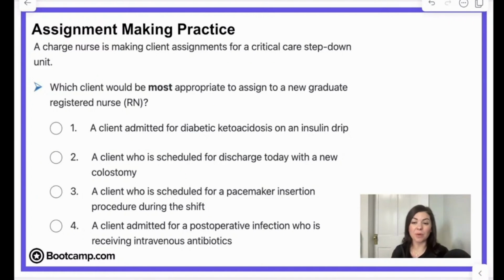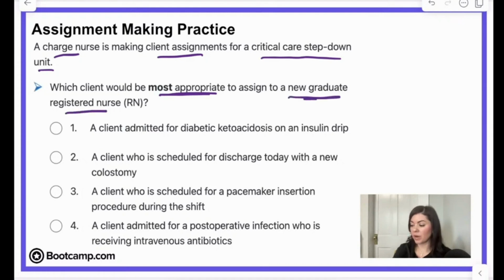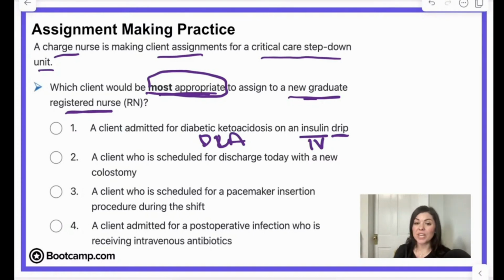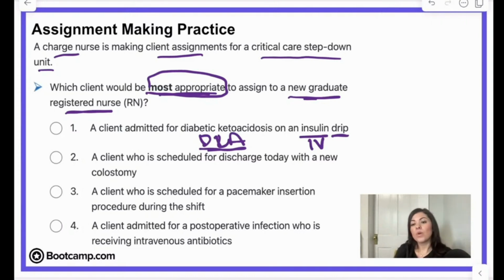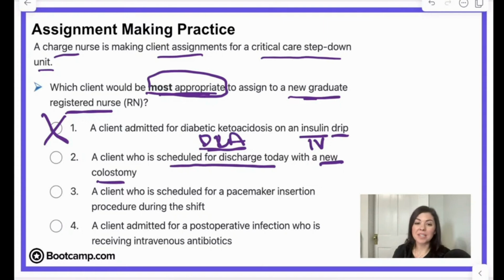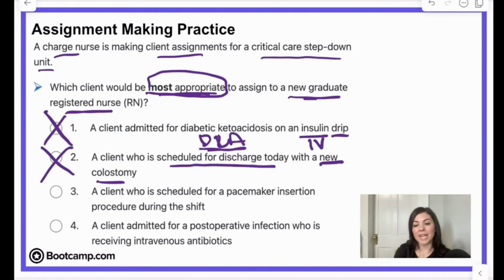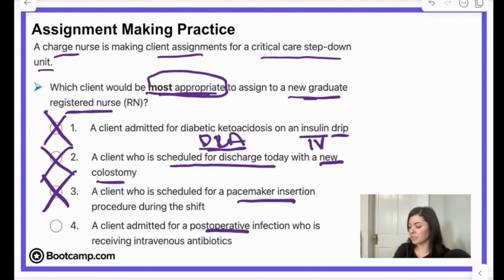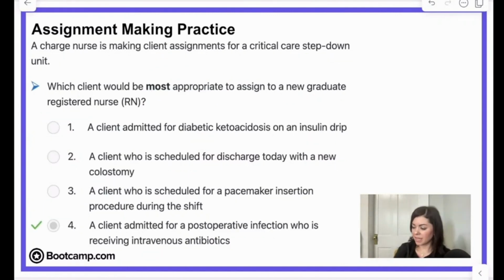NCLEX® Assignment Making Practice Question Drill